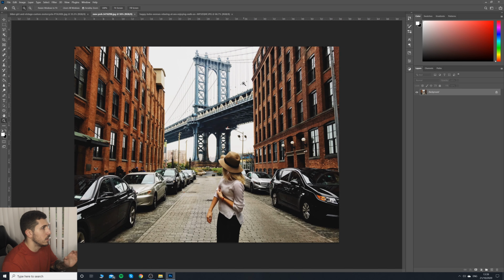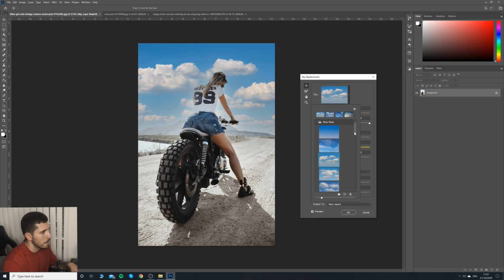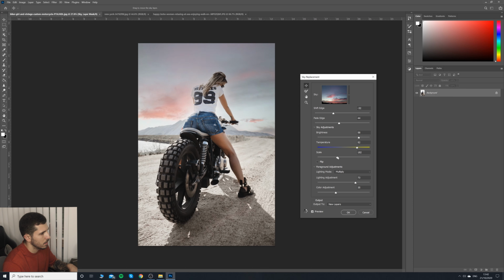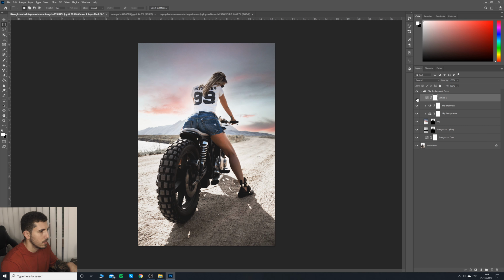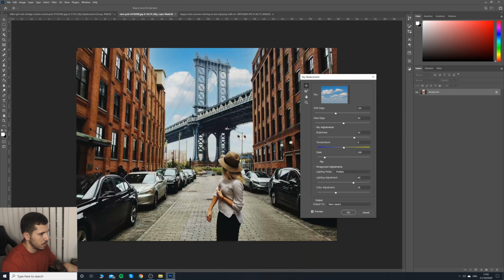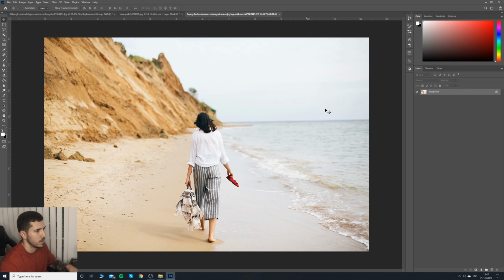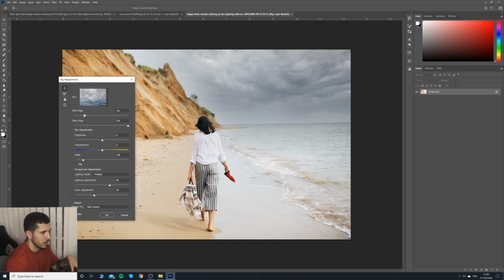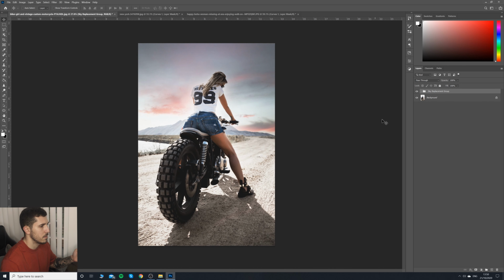Using the New 'Sky Replacement' Feature - in Photoshop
SkyReplacement is the latest feature of Photoshop announced at AdobeMAX Conference yesterday.

In this video I am trying the feature (powered by Adobe Sensei AI) with three different photos that will test how effective it can work.

All Stock Images are from Envato Elements - Unlimited Music, Stock Images, Graphics, Video Footage and more in one membership!